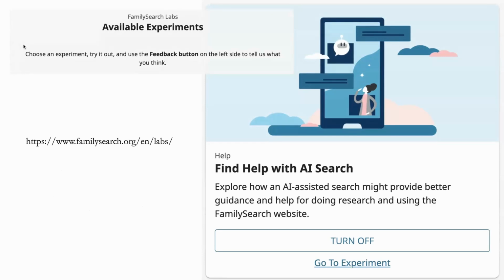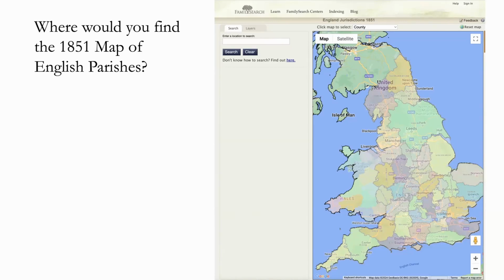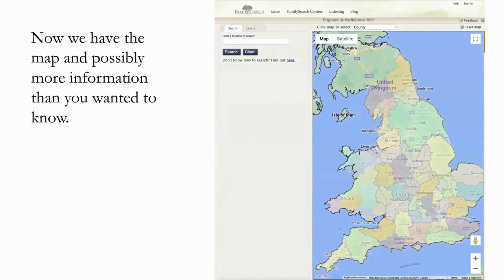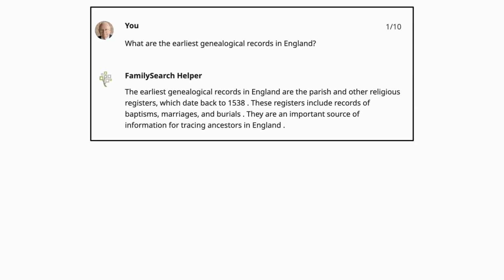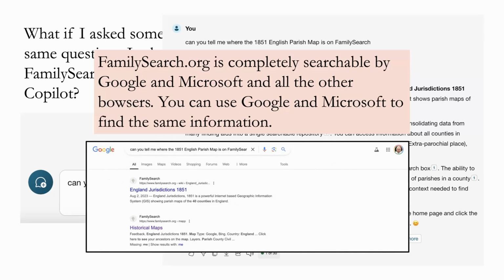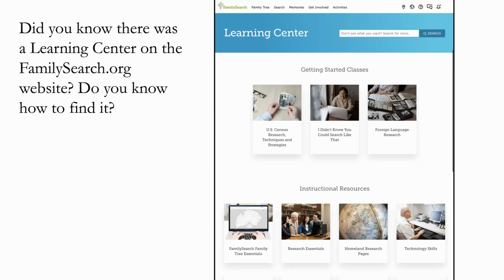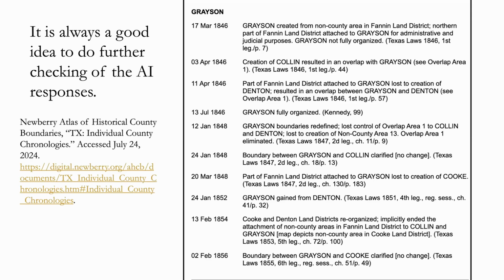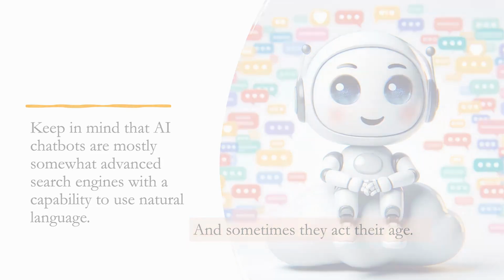You Might Be Surprised: Find Help with AI Search on FamilySearch Labs – James Tanner (11 Aug 2024)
The FamilySearch.org website has a lot of nooks and crannies with helpful information. This video introduces the new AI Search capability that searches not only the website including the Research Wiki, but also the huge resources of the RootsTech website and more. Come and learn how to use this fabulous advancement.